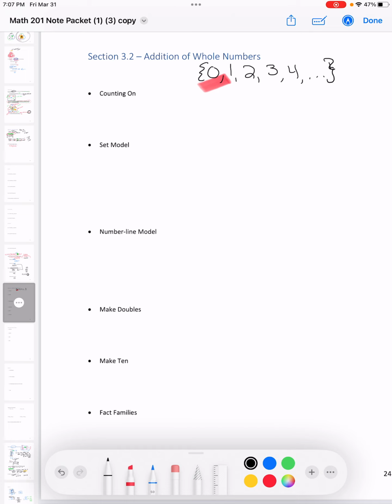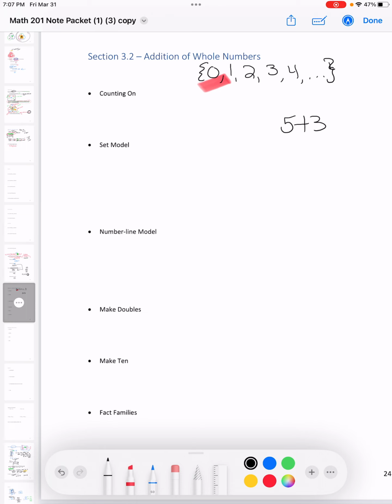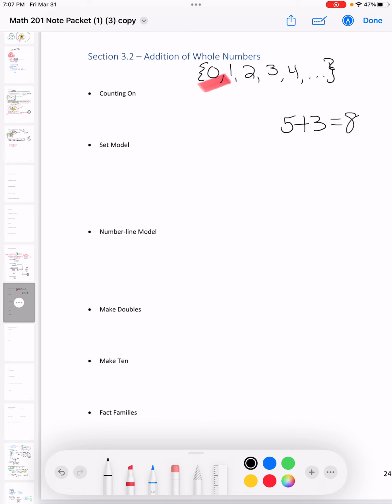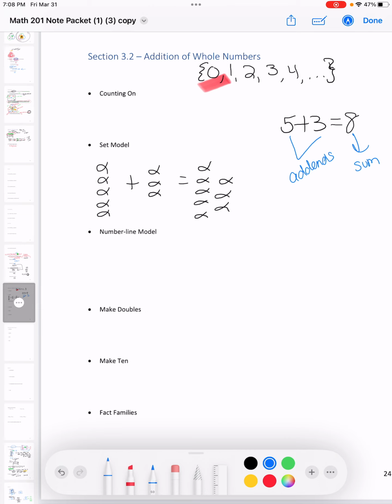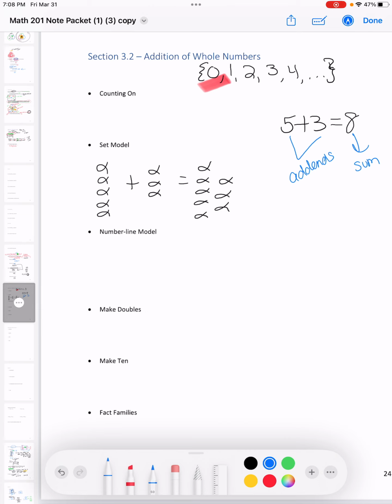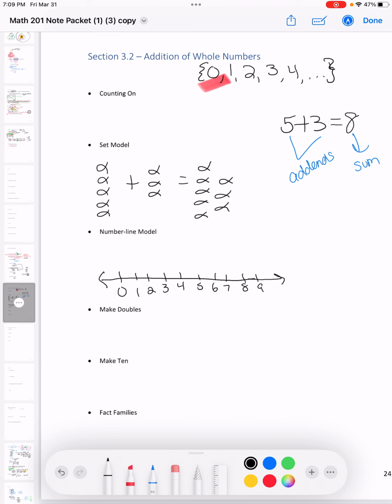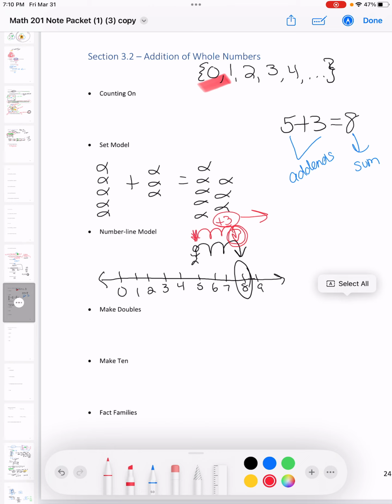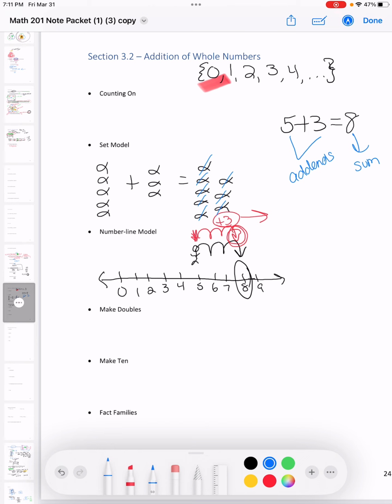Methods for Whole Number Addition